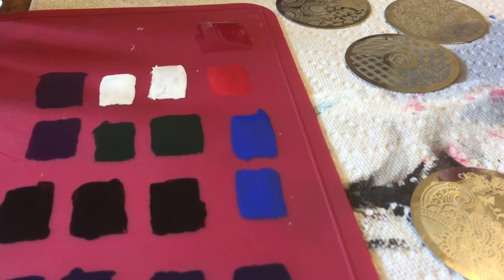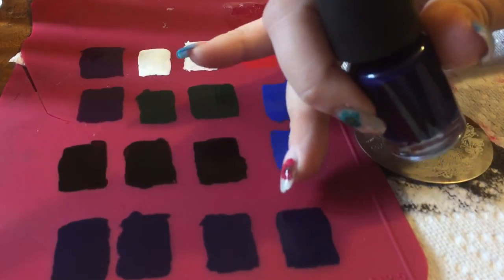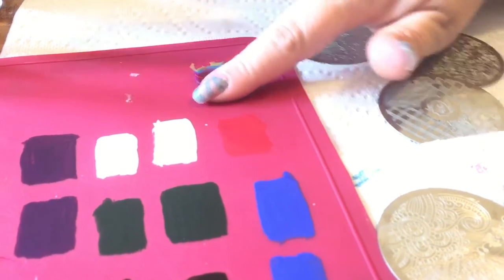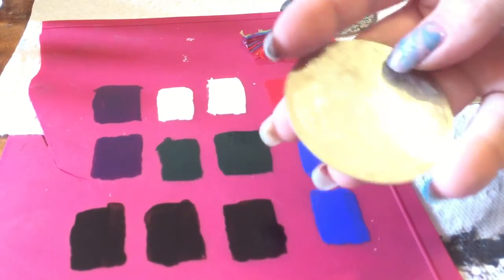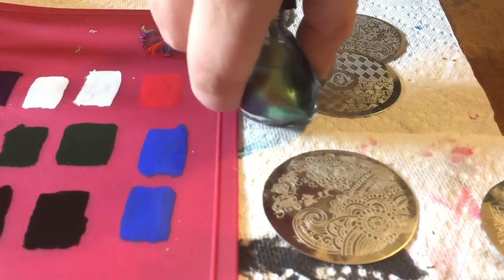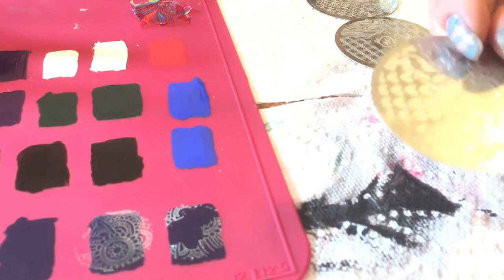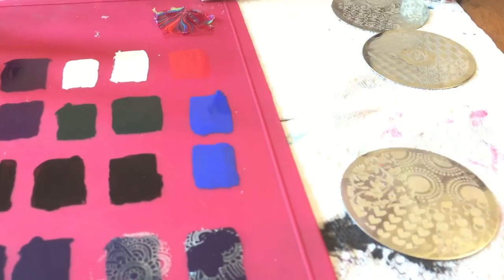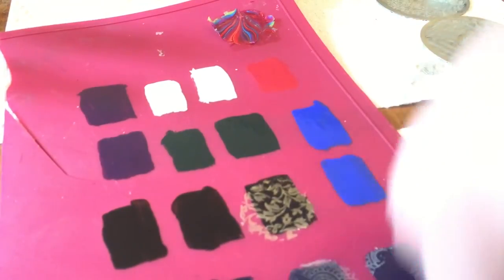STAMPING !? How to multicolor stamping tutorial! Not so hard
Hi again! Sorry about the bad light of course! If you see my videos before I try to branch out into different kind of nail designs! I want to say all of the polishes stamping plates and stampers were very inexpensive! As you can see I got beautifully clear crisp designs! You don't have to spend a lot of money to get a beautiful manicure at home!!